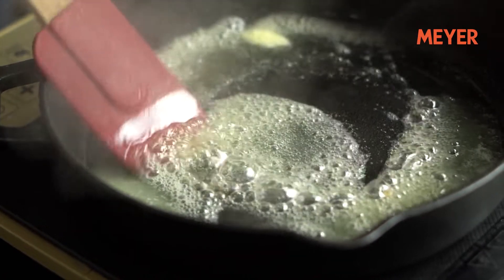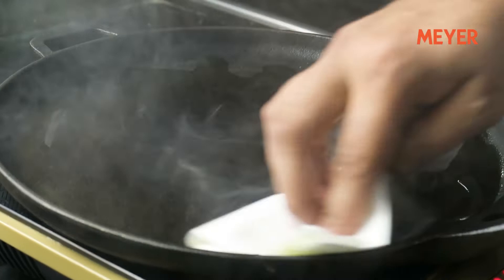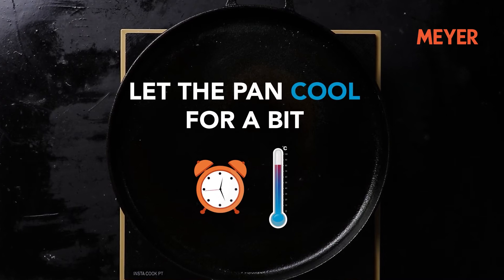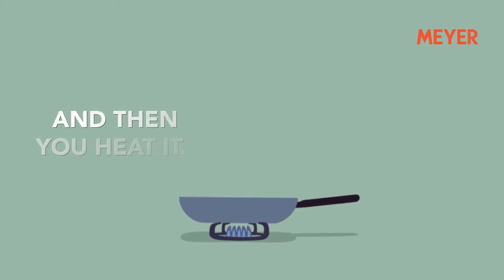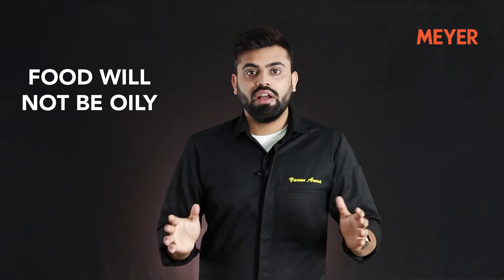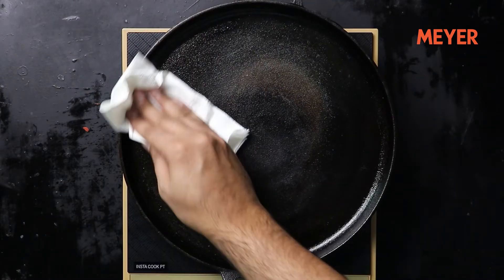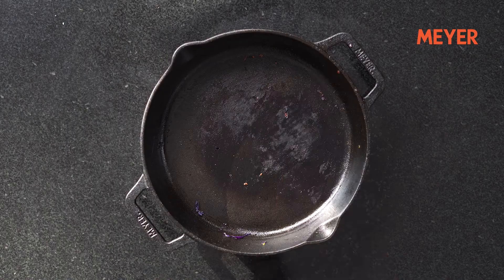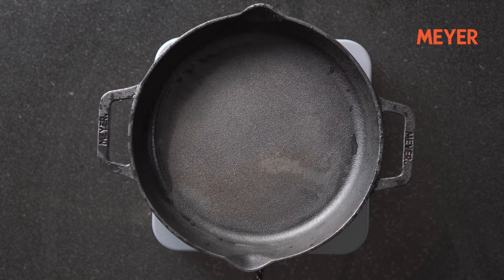Complete Guide On Seasoning and Restoring Cast Iron cookware & to Make it Non Stick in 3 Easy Steps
This video shows how easily you can make cast iron cookware, non stick and use it as a replacement for traditional non stick cookware without any coatings and also adding that traditional cast iron flavour. the seasoning will last you for months and the cookware itself will last for generations .
for more such tips and tricks follow our culinary expert on instagram